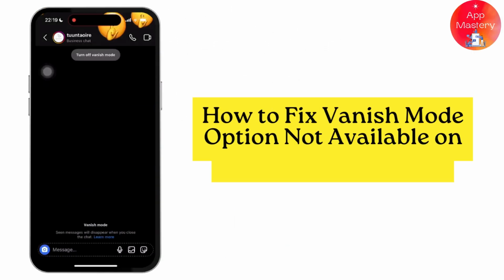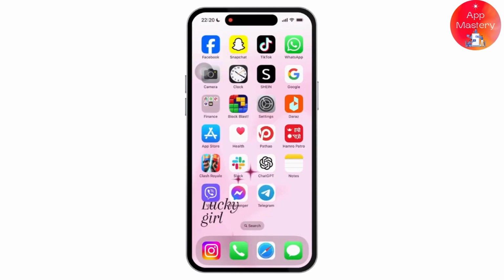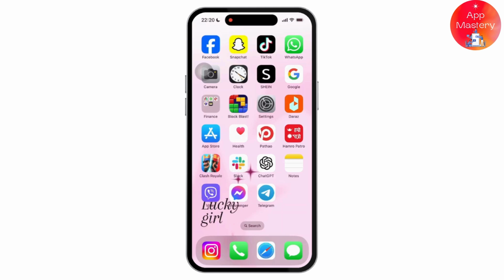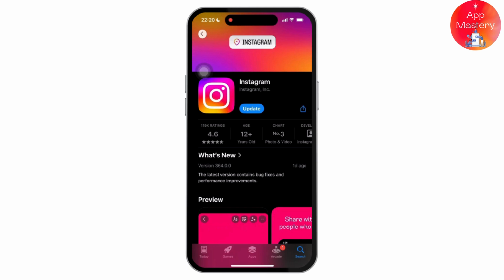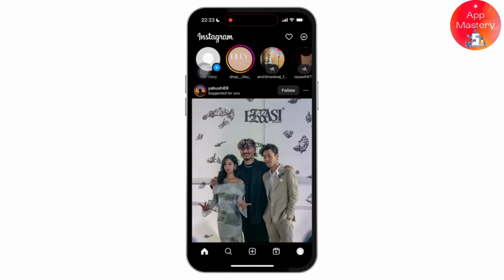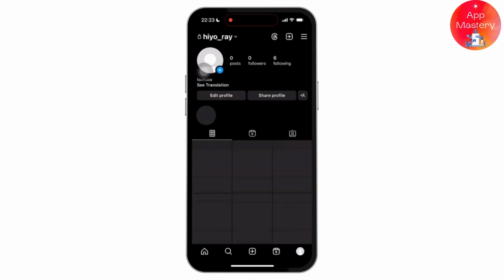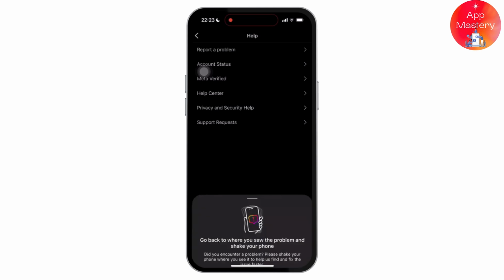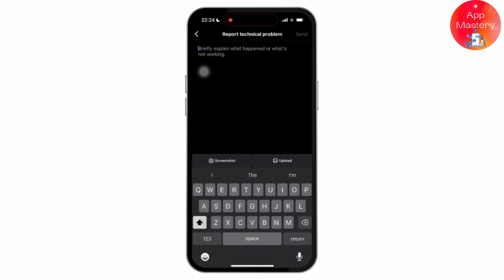How to Fix Vanish Mode Option Not Available on Instagram Problem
Is the Vanish Mode option missing or not showing up on your Instagram? This video will guide you through the steps to fix the issue of Vanish Mode not being available on Instagram. Whether you're asking, "Why is Vanish Mode not working on Instagram?" or need help restoring this feature, this tutorial has you covered. Learn how to troubleshoot and enable Vanish Mode on Instagram today. Watch now to see how to get this feature back up and running!

Timestamps:
00:00 How to Fix Vanish Mode Option Not Available on Instagram Problem
00:10 Why is Vanish Mode Missing on Instagram?